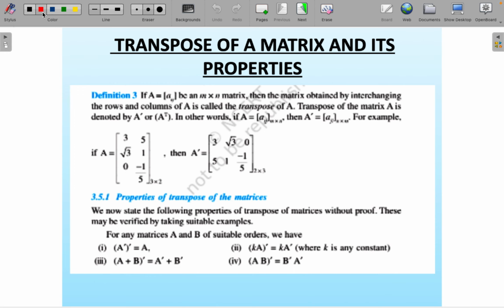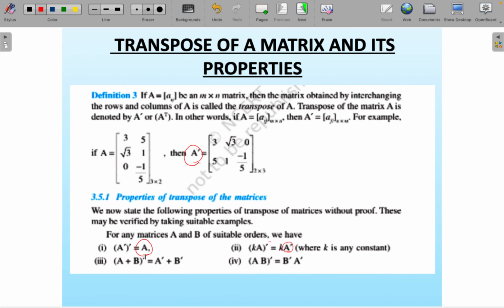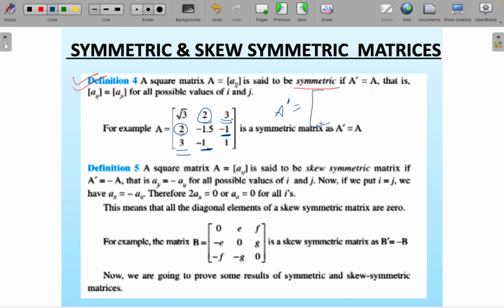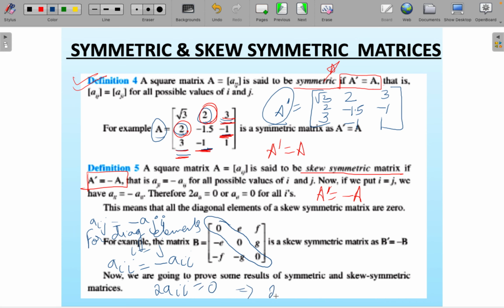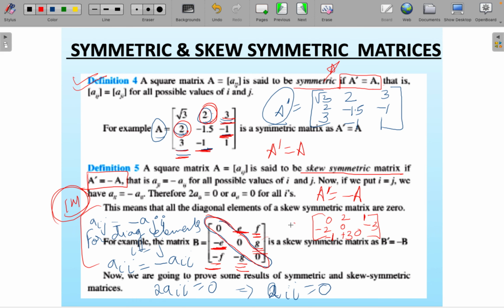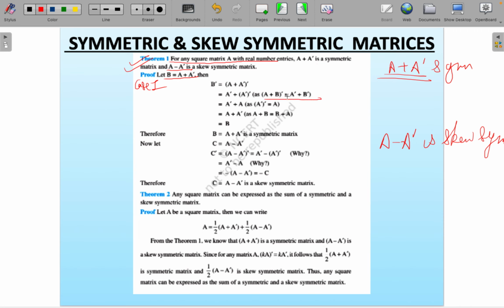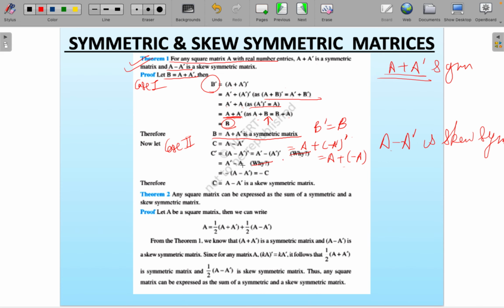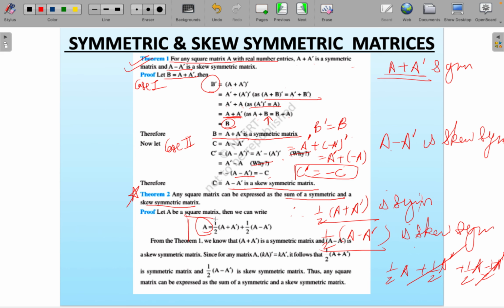MATRICES-TRANSPOSE OF A MATRIX-CLASS-12-CHAPTER-3-NCERT-CBSE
This video explains the concept of transpose of a matrix its properties,symmetric matrix, skew symmetric matrix and theorem based on it.It explains the logic behind solving exercise-3.3 of ncert class-12 based on cbse syllabus.